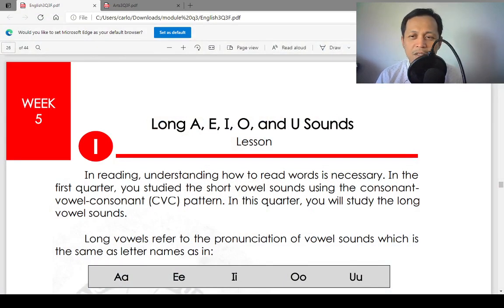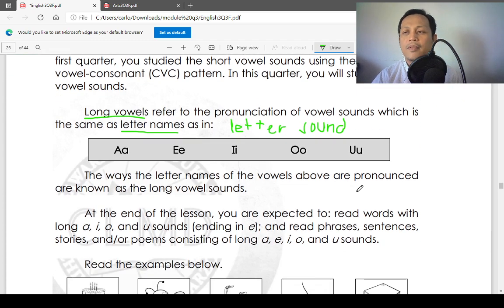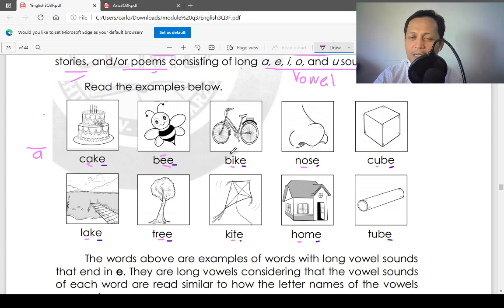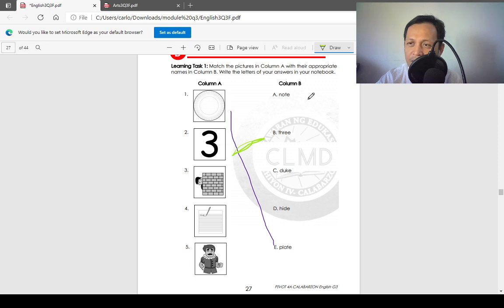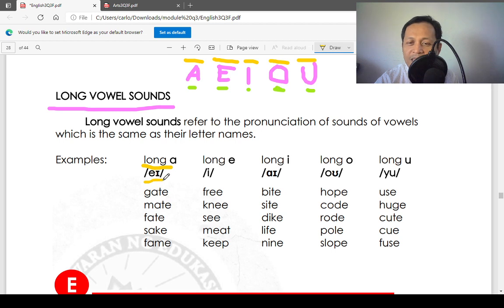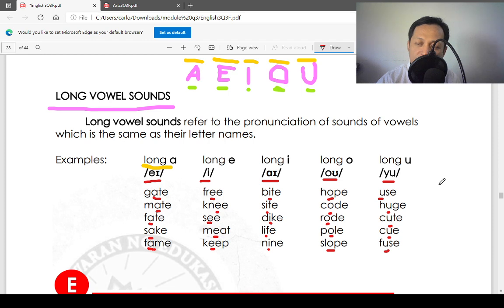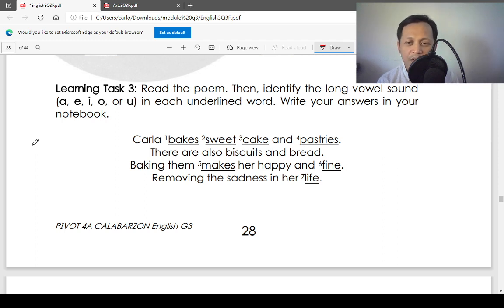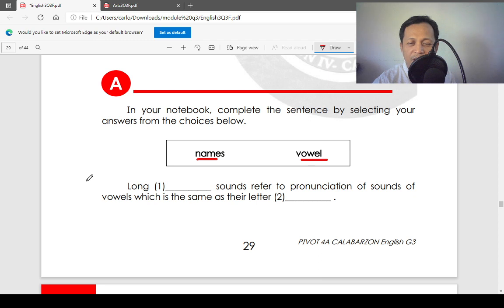Grade 3 Week 5 Long A,E,I,O,U sounds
Enjoy these Free Video Lessons for Grade 3. These videos are MELC-Based and it aims to provide an enjoyable learning experience